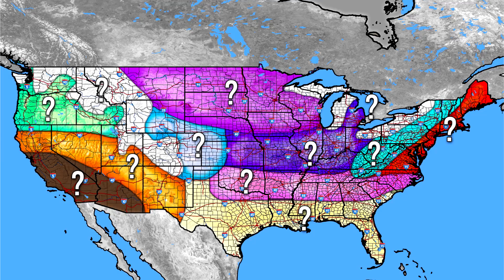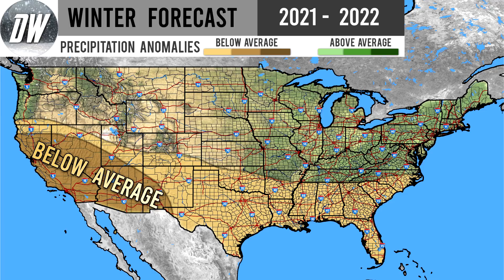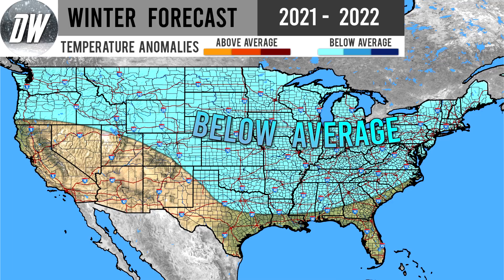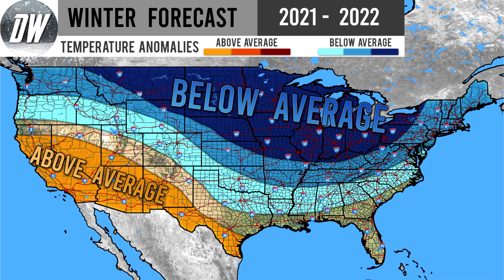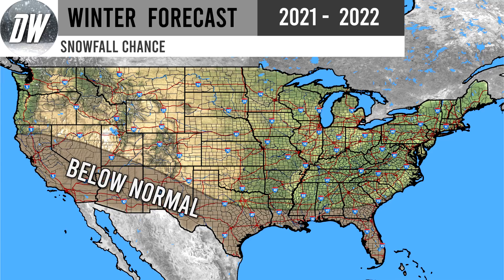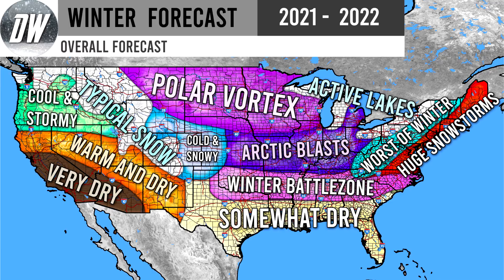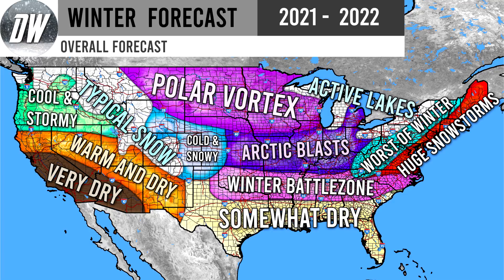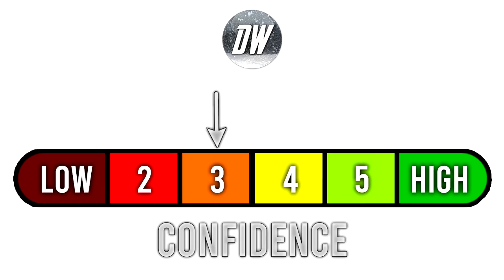Winter Forecast 2021 - 2022 #4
Welcome to our Second Winter Forecast 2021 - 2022!

We will go over the Precipitation, Temperatures, Snowfall, and our Exciting Overall Forecast!

Last month was our 3rd Winter Forecast, and we decided to release the Snowfall Forecast to our Patron members only... Well today we've decided to go ahead and release it to all of you on the Youtube channel as well! So it will be included in this Second Installment!